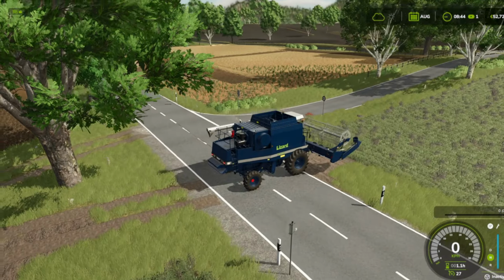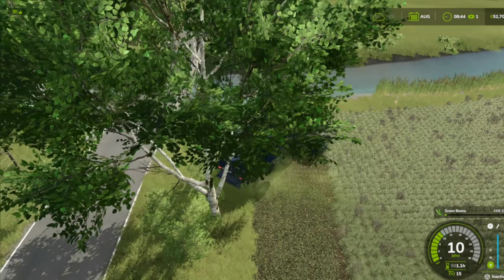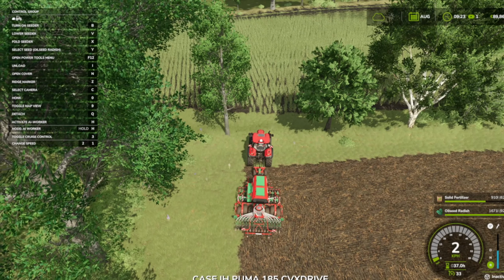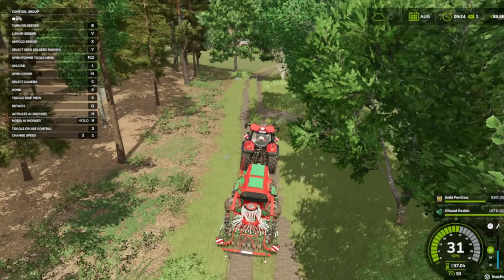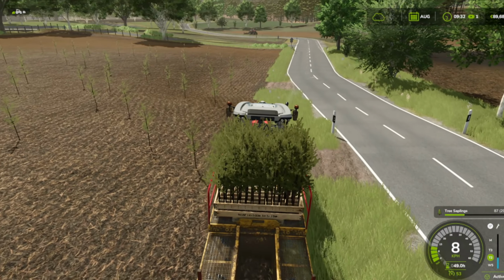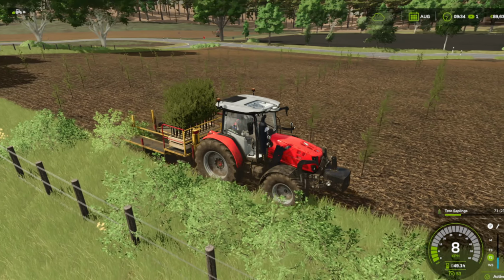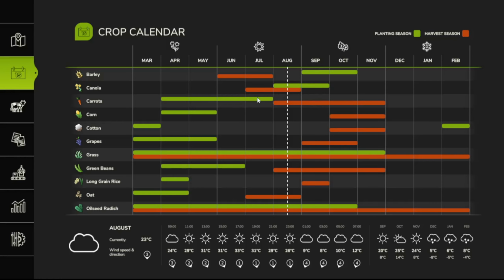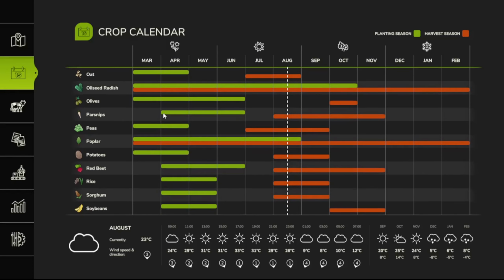FS25 The Memory Ep 15 Let's Play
I might have lost my mind to plant this. Our green beans are ready to harvest. Some ideas for the future. Discussing the uhm, elephant in the room.